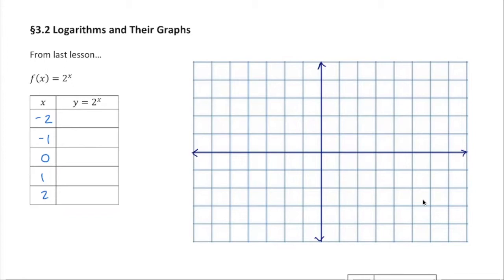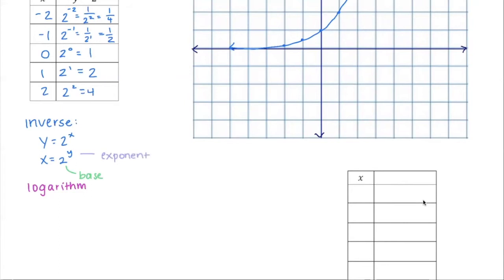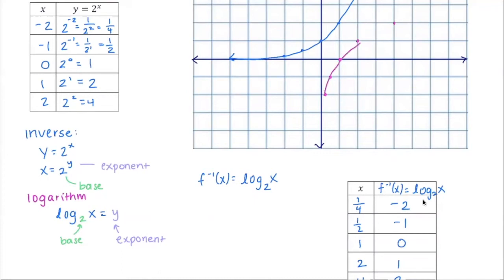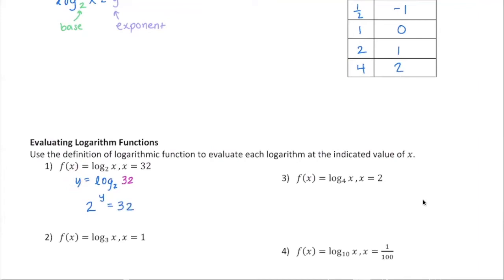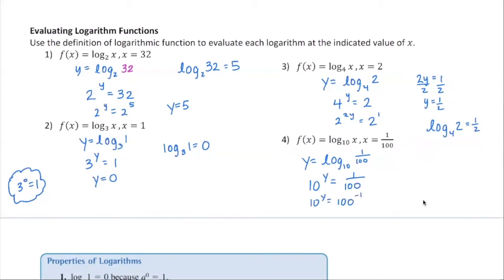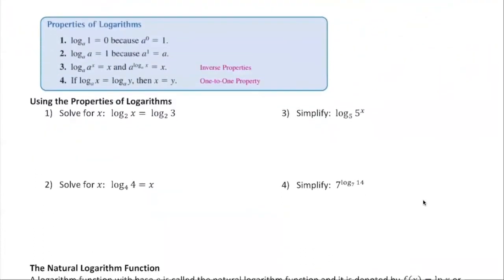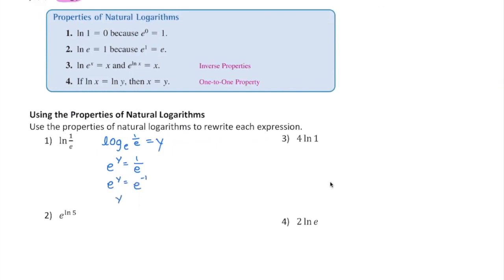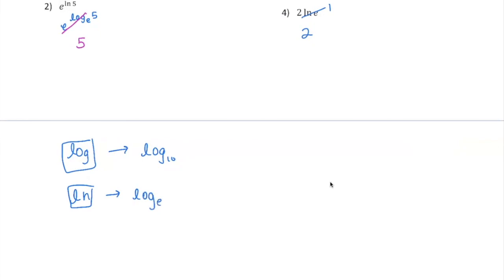§3.2 Day 1